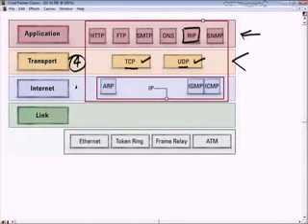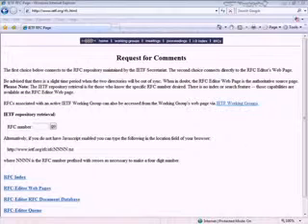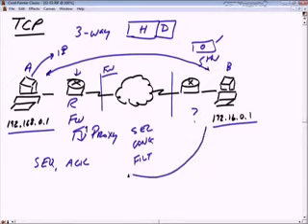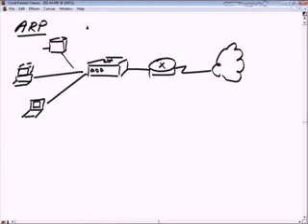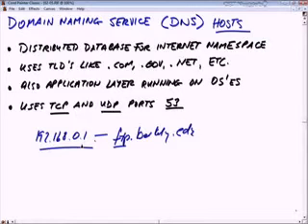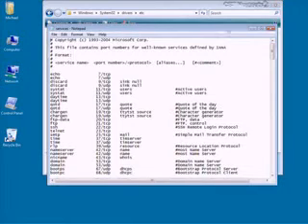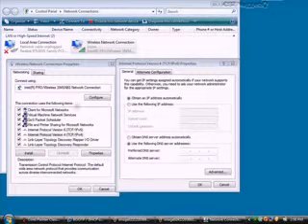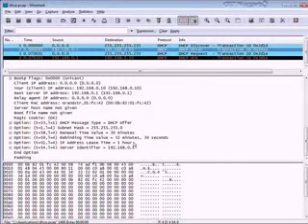Common Networking Protocols and Ports 1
this video is about network protocols and ports. it talks about TCP SUITE, ARP. DNS, HTTP,among others